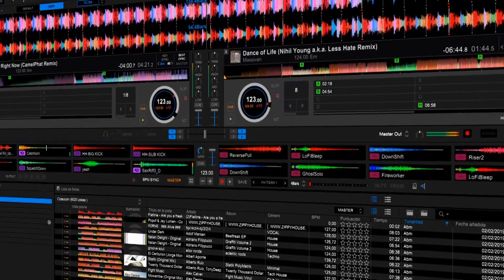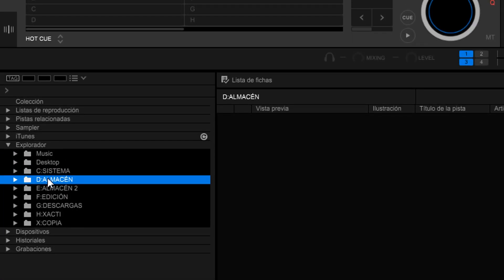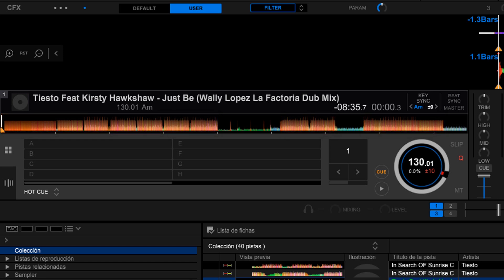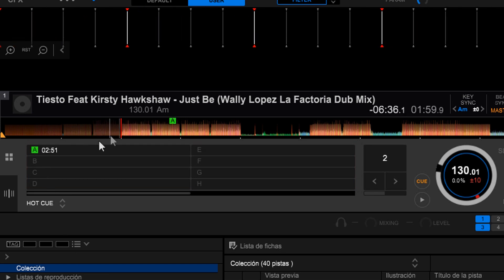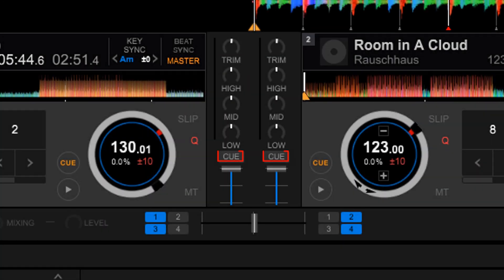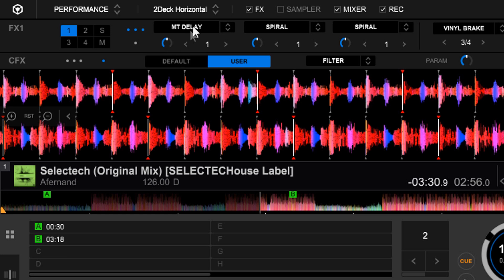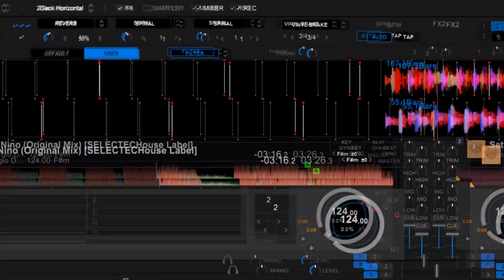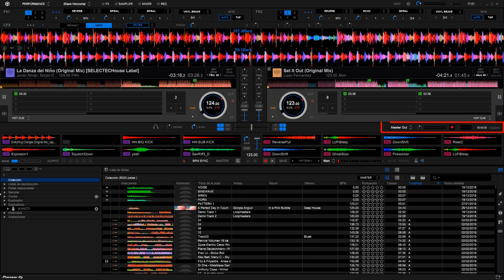Rerkordbox Course . Become a Mixing Pro - Chapter 1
In this course produced by Dj Alon, you will develop the main skills for mixing as a professional.